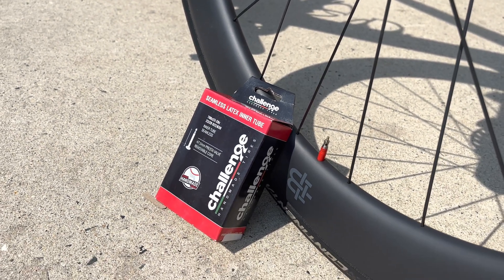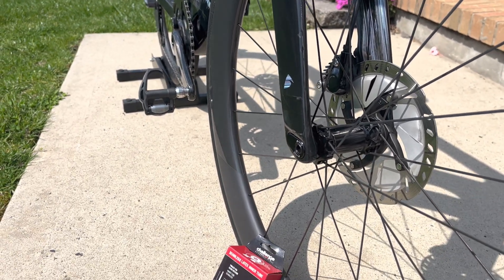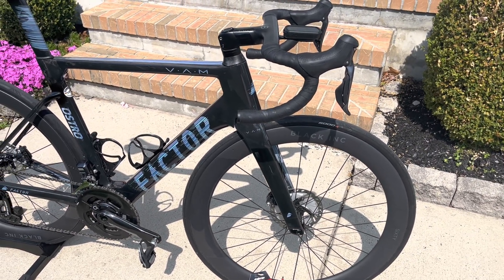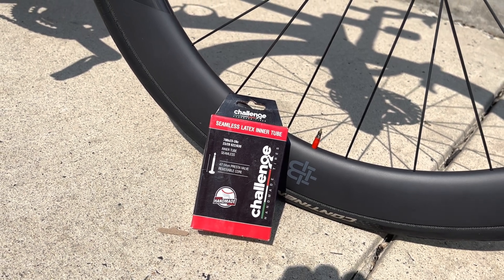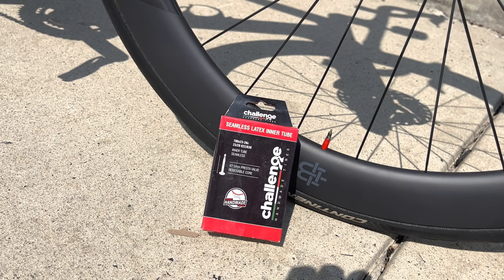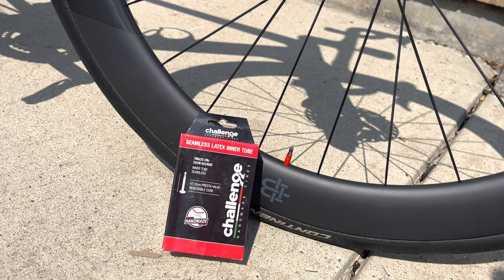TPU inner tubes vs Latex, the HARD truth!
Vittoria Ultra Light TPU road tube!